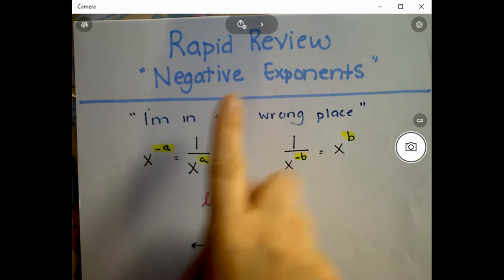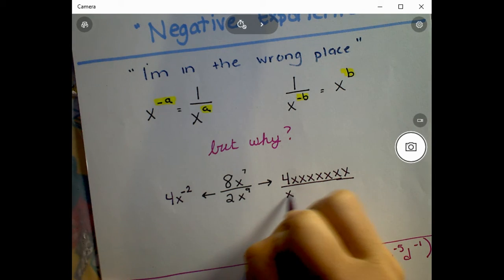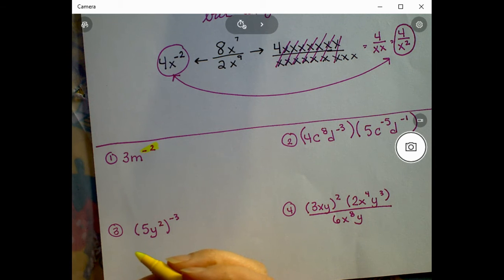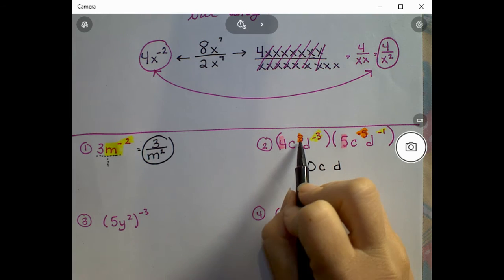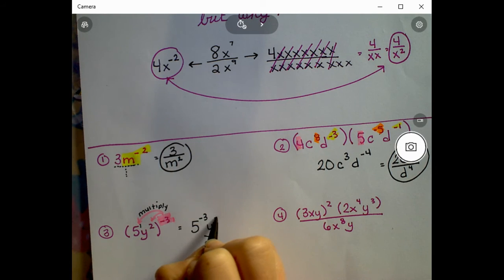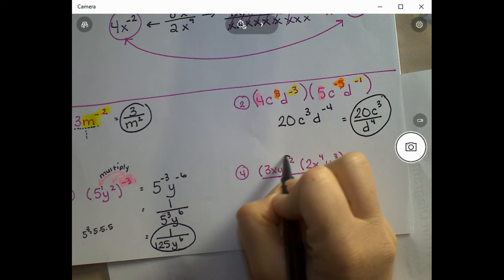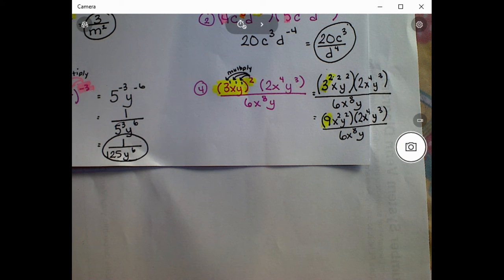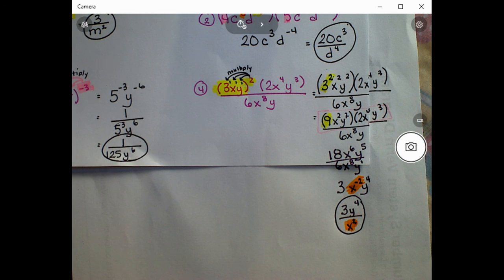Rapid Review: Negative Exponents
Algebra 1